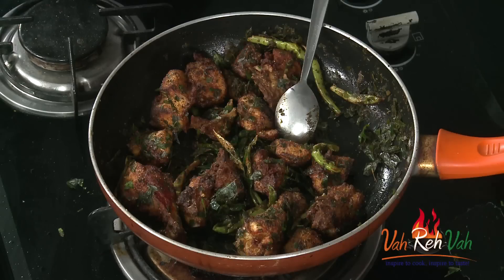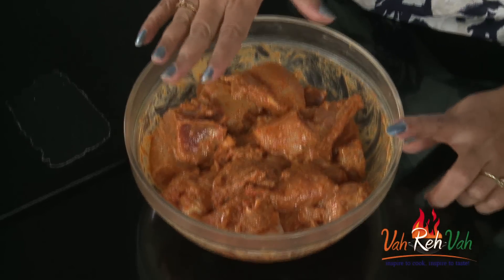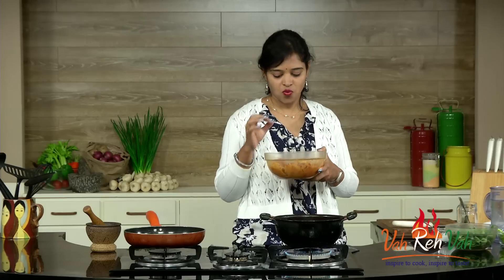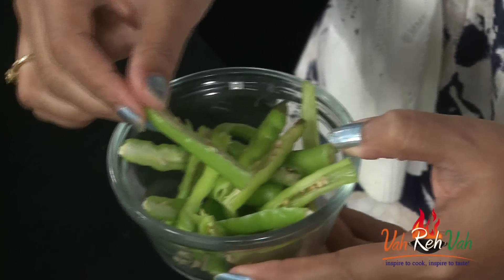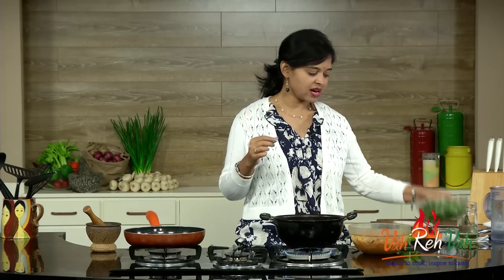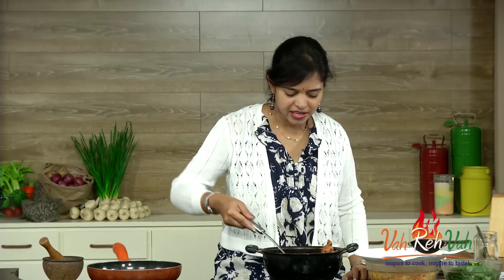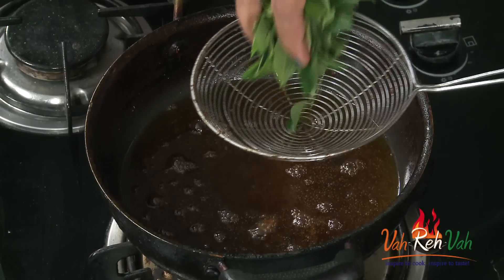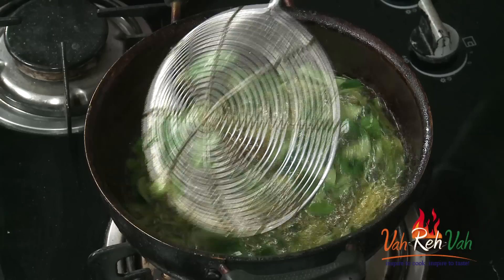CURRY LEAF CHICKEN - Mrs Vahchef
DESCRIPTION:

Curry leaf  chicken is one of the most wonderful dish with a combo of flavours the naturally aromatic flavoured curry leaves.

INGREDIENTS:
Chicken   250 gms
Red chilly powder    1 tbs
Curry leaves    1 bunch
Lime juice    1 tbs

METHOD:

1. Take a bowl and add chicken, red chilly powder, salt, turmeric powder, ginger garlic paste, coriander powder, pepper powder and mix nicely and marinate chicken.
2. Heat oil in a pan and deep fry chicken and transfer into paper towel.
3. In the same oil fry curry leaves and slit green chillies like as shown in video and transfer into paper towel.
4. Separate green chillies and crush fried curry leaves.
5. Heat little oil in another pan and add fried chicken, curry leaves, green chilies, little red chilly powder, ½ tsp coriander powder and saute it for 3-4 min.
6. Switch off flame and add lime juice and mix nicely.